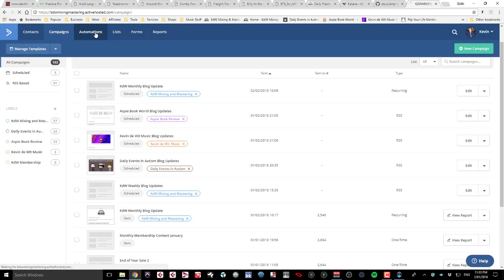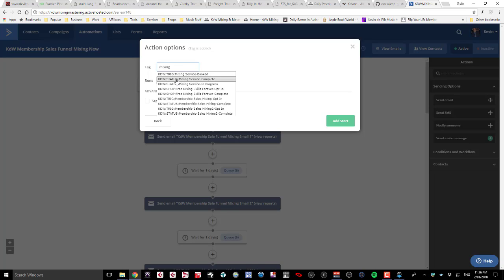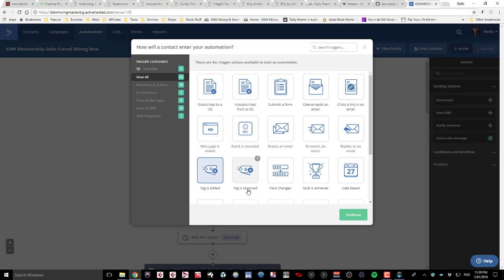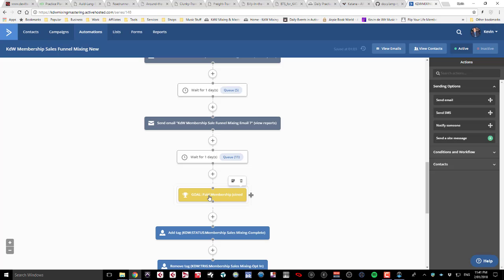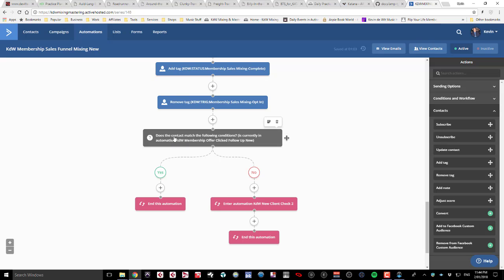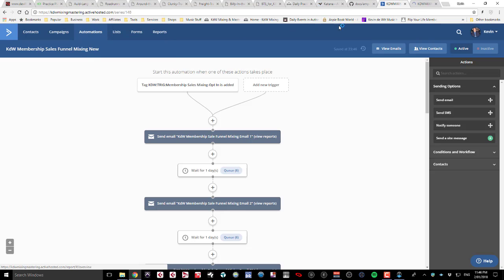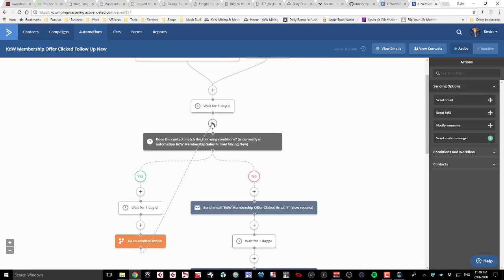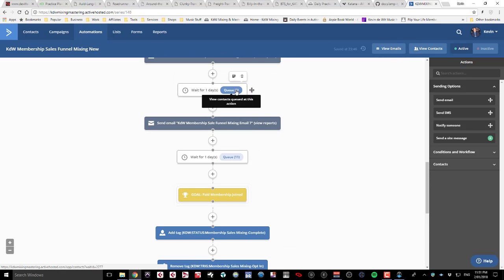How to use Active Campaign - Walk-through Part 3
I show you around Active Campaign. I show what you can do with it and how I use it for my own business. Due to the length of the video I have split it up into five parts.

Integrated email marketing, marketing automation, and small business CRM. Send beautiful newsletters, set up behavioral based automation, and benefit from sales automation.